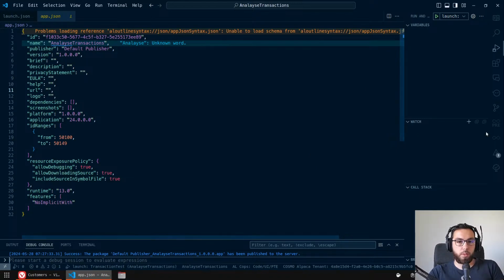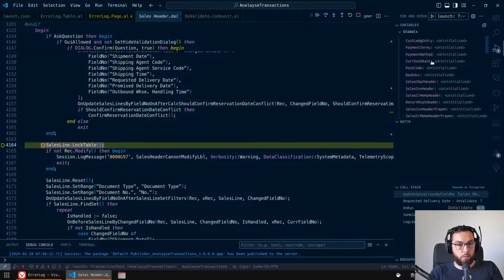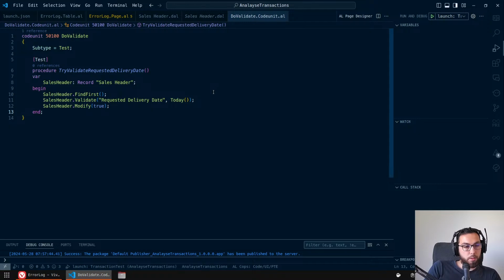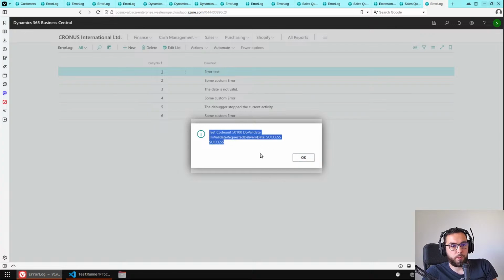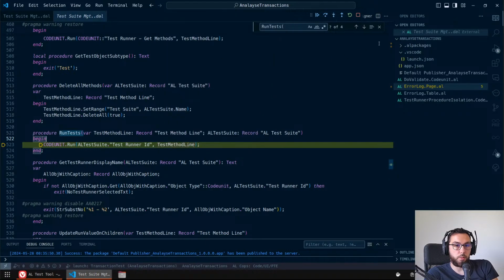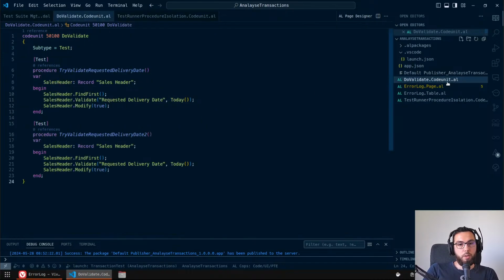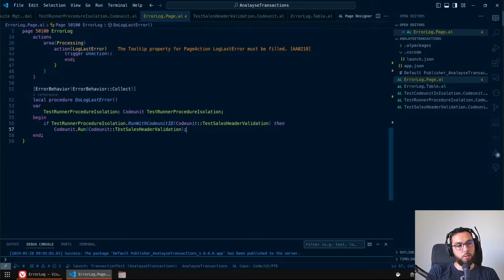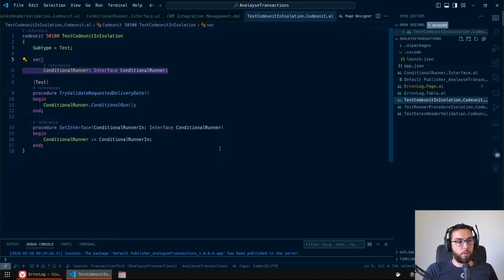Catching AL Errors Without Side Effects in Business Central (Part 1)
Catching AL errors in Business Central sounds simple until you hit field validations. The TryFunction attribute works for straightforward runtime errors, but the moment a validate trigger calls LockTable — which any base app or extension trigger can do — the whole approach falls apart. This stream digs into that exact problem and documents every dead end along the way: CommitBehavior::Ignore, ErrorBehavior::Collect, and the reasons neither gives you a reliable rollback guarantee.

The solution that actually worked is using the BC test framework as a rollback sandbox. A TestRunner codeunit with TestIsolation = Procedure guarantees that everything inside the test procedure is rolled back, including commits triggered deep in event subscriber chains. The stream walks through building a custom TestRunnerProcedureIsolation codeunit, wiring it up to a ConditionalRunner interface so arbitrary validation logic can be injected at runtime without creating a separate test codeunit per use case.

The trade-offs are real: double execution on success, a dependency on the test framework extension, and no clean way to handle UI interactions inside the validation scope. This is part 1 — the follow-up stream covers achieving the same guarantee without the test framework at all.

0:00 - Intro
1:16 - Simple Error Log Table
6:24 - Basic Error Log Test
8:50 - Try Function
14:50 - If Codeunit.Run() then
31:20 - Error Logging with the Test Framework
47:18 - Start creating a custom Test Runner
1:23:00 - Cleaning up the Test Runner Framework
1:41:33 - Refactoring to Interfaces